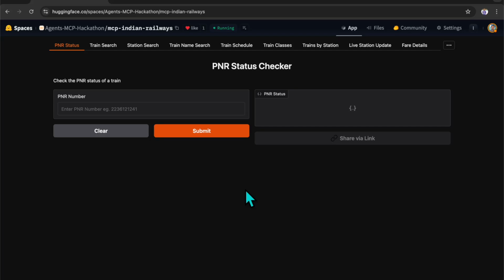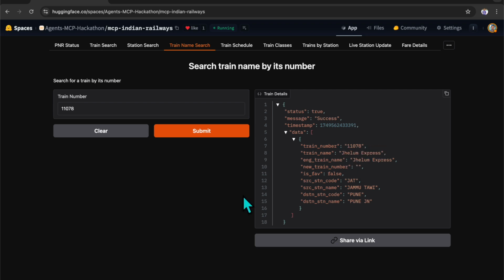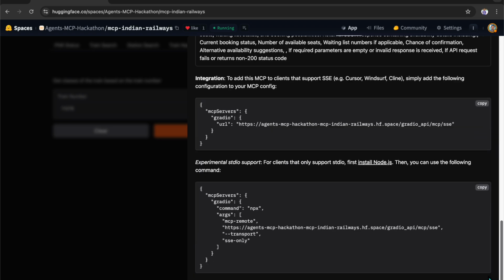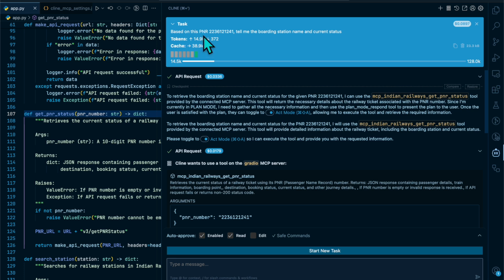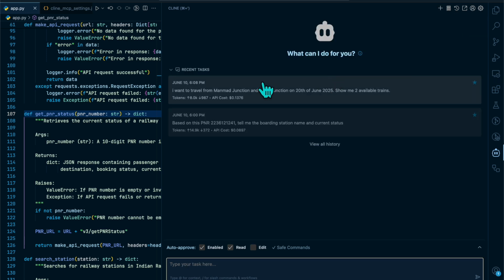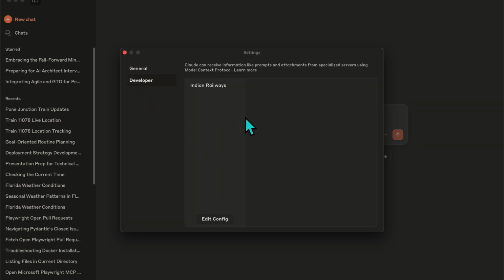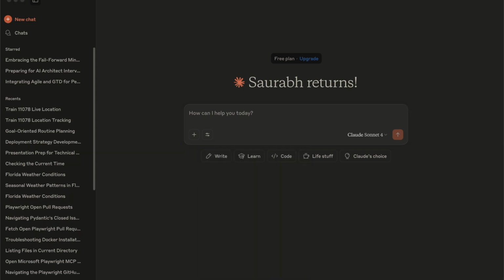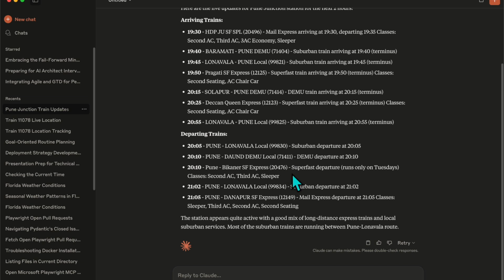Indian Railways MCP Hackathon Demo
I show the demo of Indian Railways MCP Server for the HuggingFace MCP Hackathon. The MCP server is in the form of a gradio app hosted on HF Spaces. The demo constitutes integration with Cline extension in VS Code and Clause Desktop.